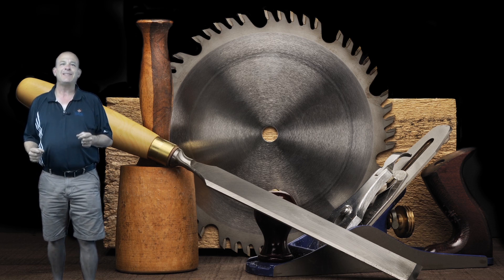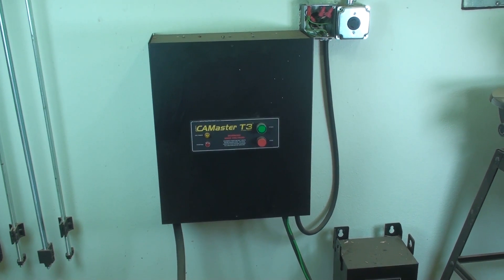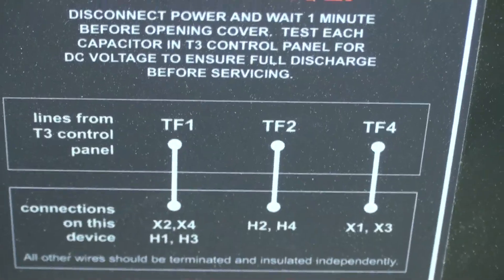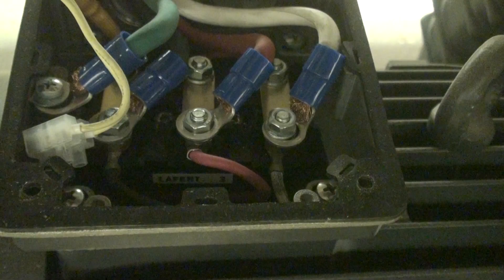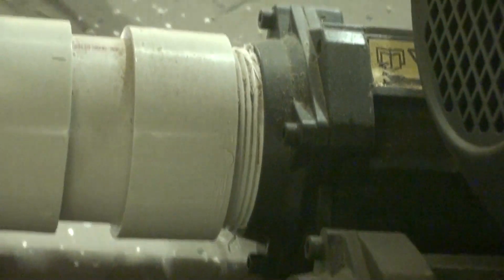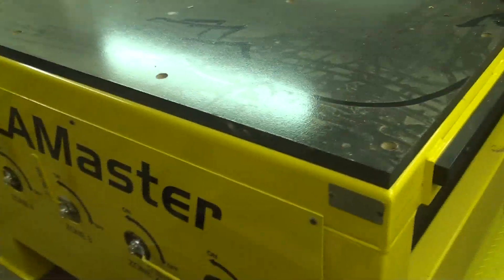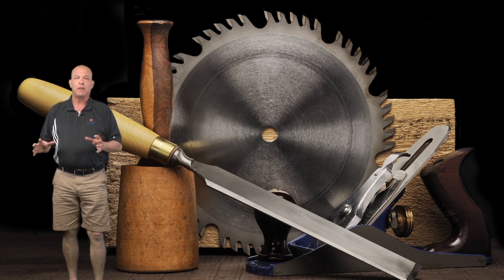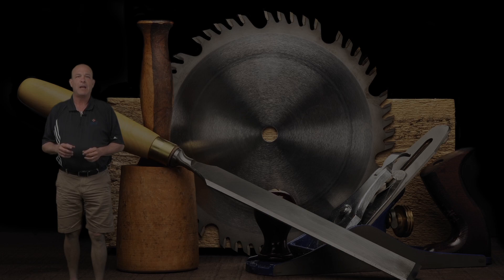Install Gentec T3 Phase Converter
This is a video of how I had my Gentec / American Rotary Camaster T3 phase converter installed. Please get help from a licensed electrician as it can be dangerous. If you are looking ofr a vacuum table solution for your CNC machine, this is an excellent option. I hope it helps, Enjoy.